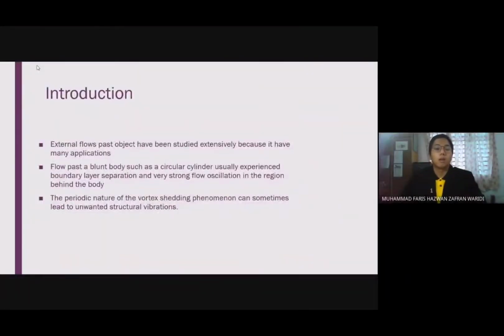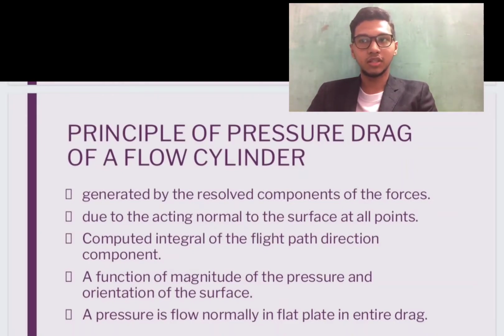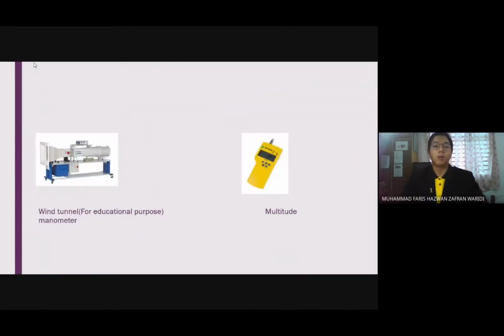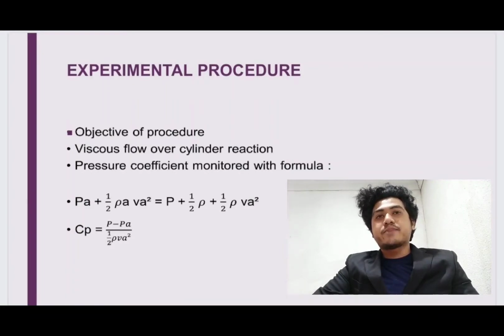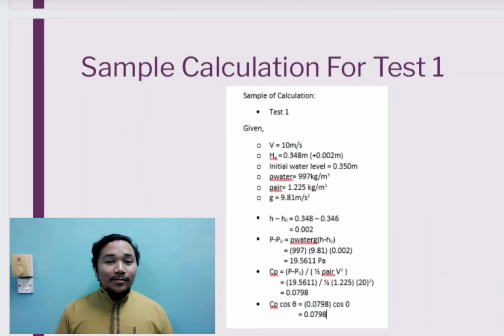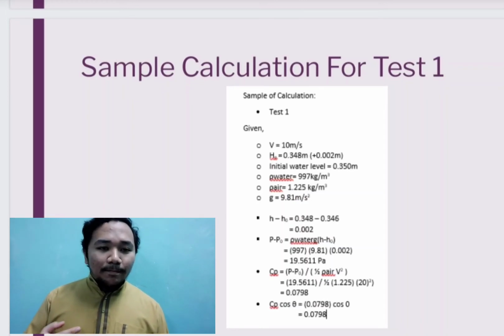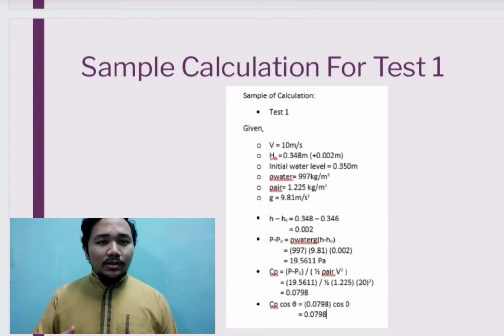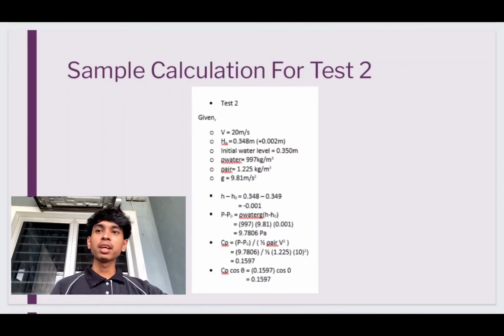Thermalfluid Assesment:Pressure drag of a flow cylinder PEM2415B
Our short presentation video from group 6 ultra brothers